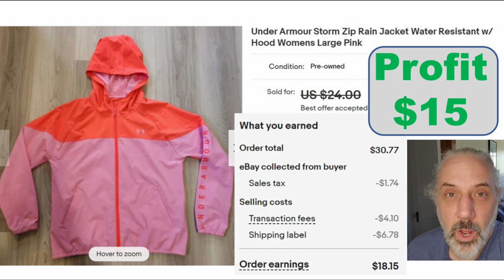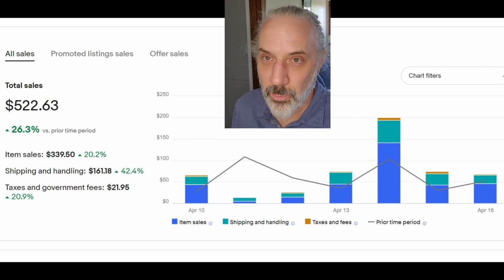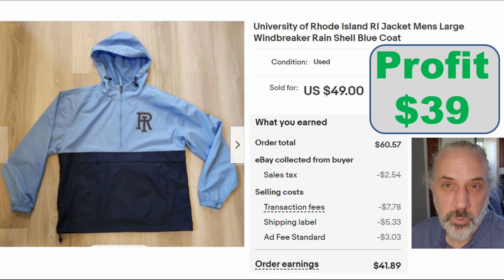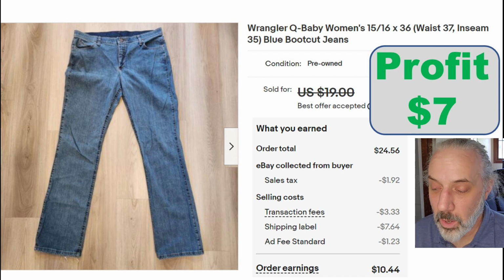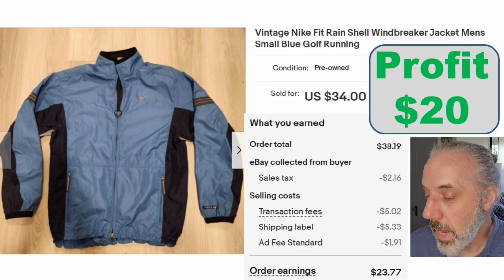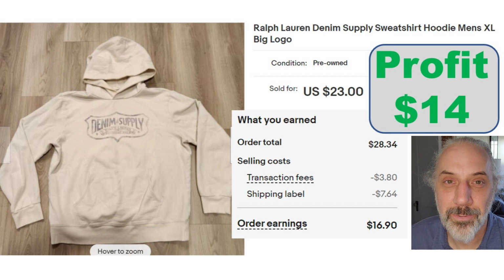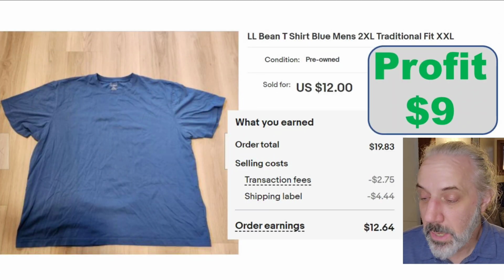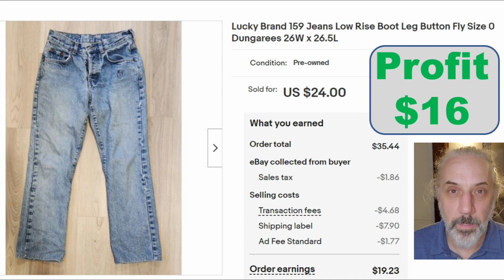How I Take Pictures for ebay Listings & ebay Beginner's Weekly Progress Toward $3,000 Monthly Profit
How do you take pictures for ebay listings?  New ebay seller shares his method for ebay listing photos.  Plus, I show you 17 items that sold this week, my ebay reports, my profit and hourly pay rate, and my business metrics as I attempt to build an ebay business from $0 to $3,000 monthly profit in just 12 months!  This video has the results for the week of April 10 to April 16, 2023.

I am on a journey to grow an ebay business from $0 to $3,000 monthly profit in 12 months.  I am new to selling on ebay.  Can I do it? Each week I will share an update on my progress.

00:00 What to Expect
01:28 What Sold - 4 Items
04:19 Ebay Report
08:18 What Sold - 4 items
10:52 Pictures for Listings
17:52 What Sold - 4 items
19:40 Key Metrics
25:01 What Sold - 5 items
28:15 Hourly Pay Rate

Each week I will share an update on this journey.  Am I hitting the metrics that I need to hit in order to achieve my goal?  What lessons am I learning along the way?  How am I adjusting my processes in order to become more efficient as I grow?  Follow and find out!

Here are links to some of the supplies that I use in my business.  Thanks for supporting the channel!
Small Poly Mailers that I use.  10” x 13”
Large Poly Mailers that I use. 14.5” x 19”
Labels I use to print Shipping Addresses on my InkJet Printer